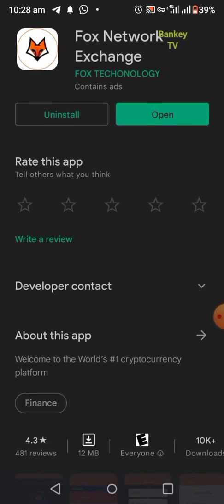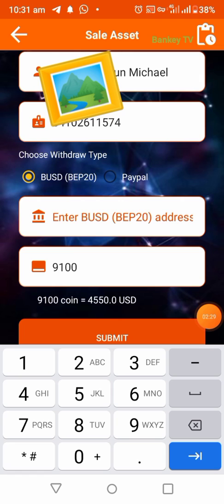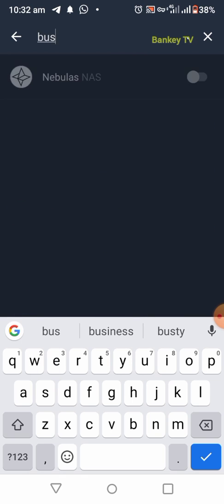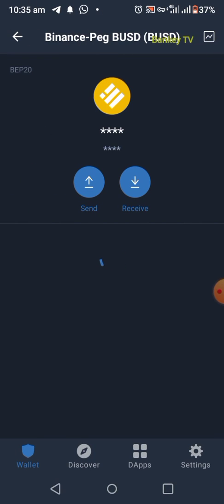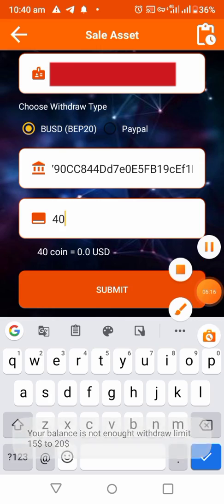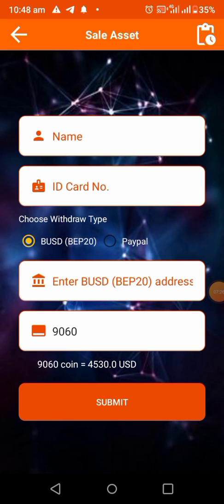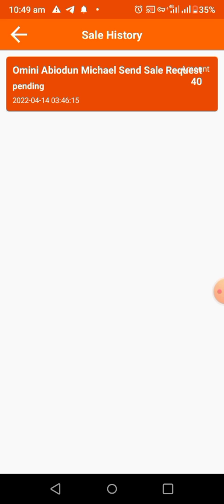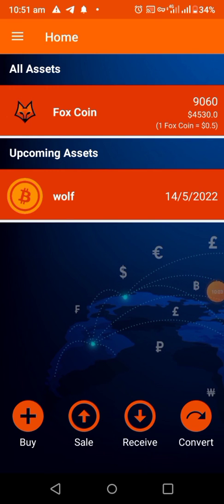Fox Network Coin to BUSD | How to Withdraw fox Network Coin to BUSD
Fox Network Coin to BUSD | How to Withdraw fox Network Coin to BUSD on your Trust wallet